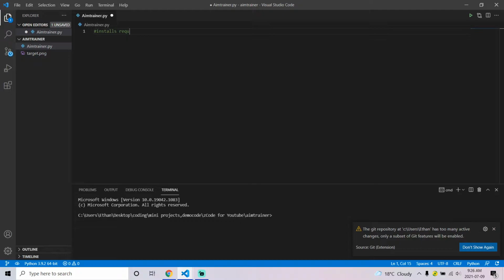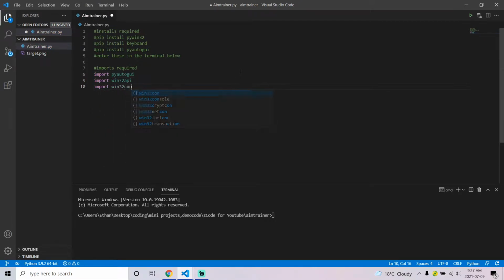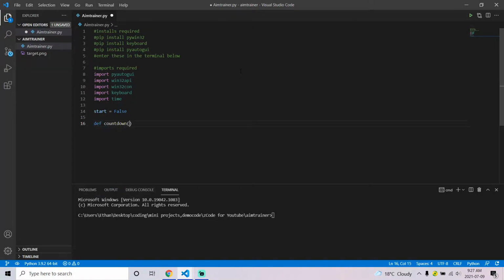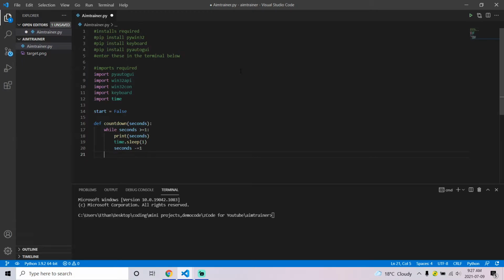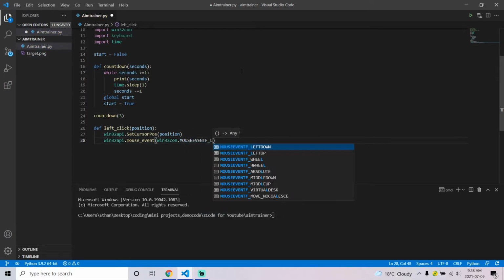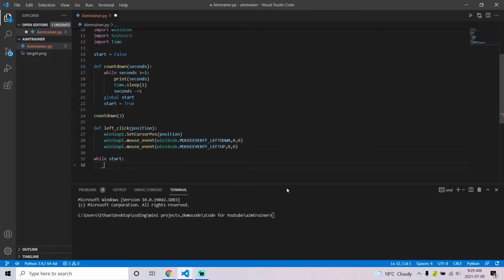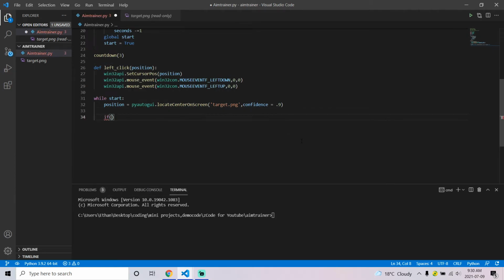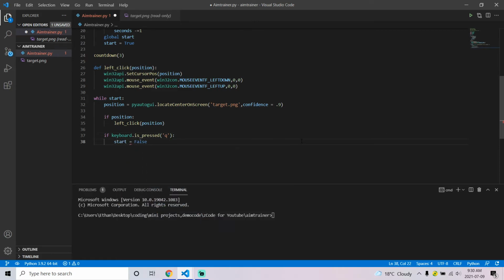How to make an aim trainer bot using Python